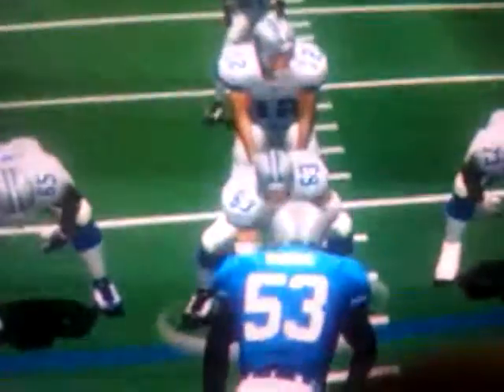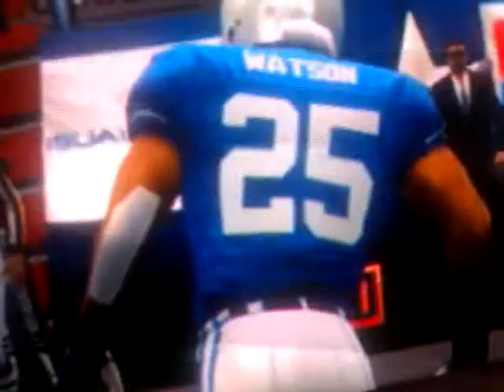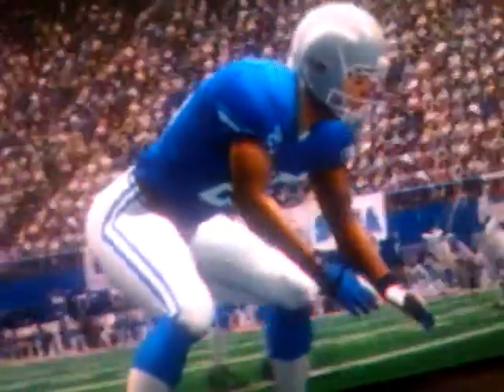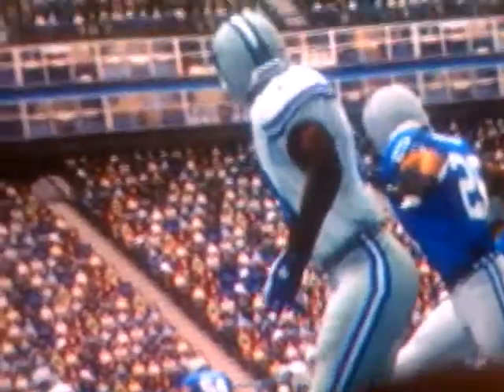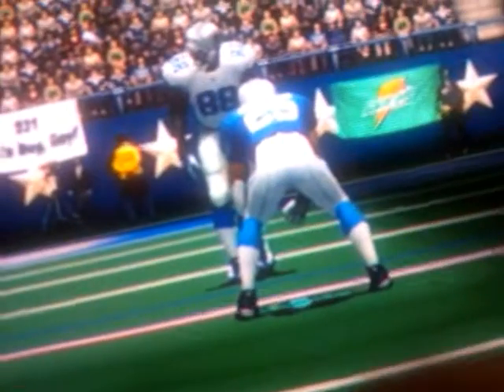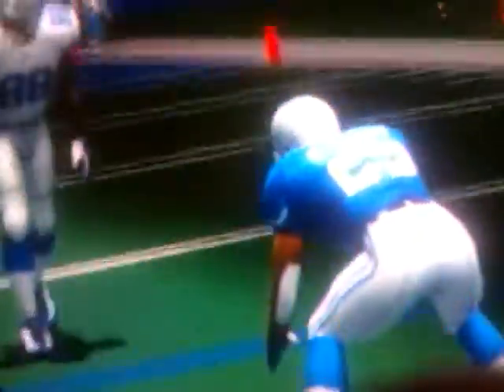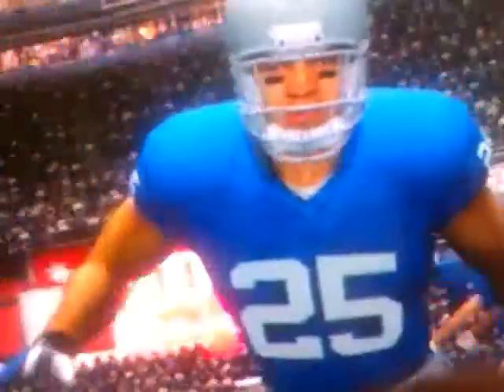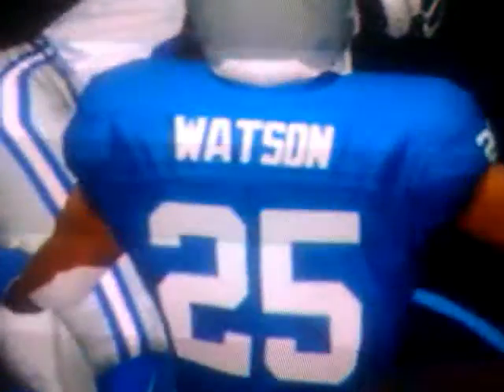Great Defensive coverage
Me on the defense side of the ball making a great play!